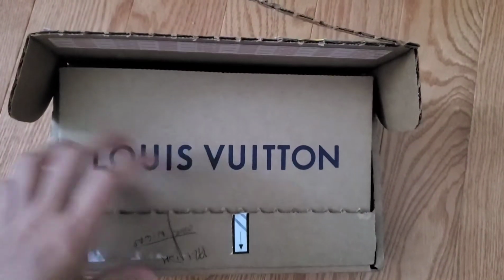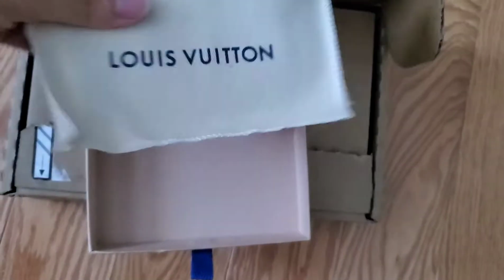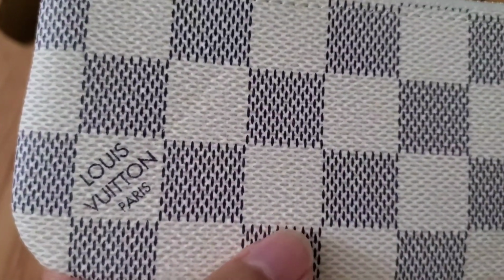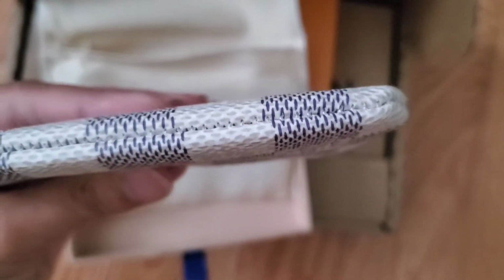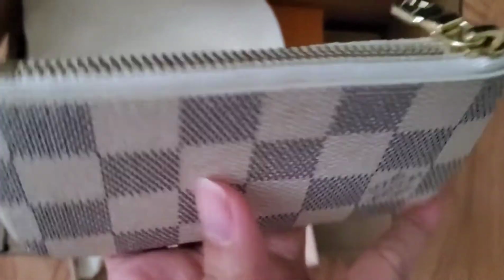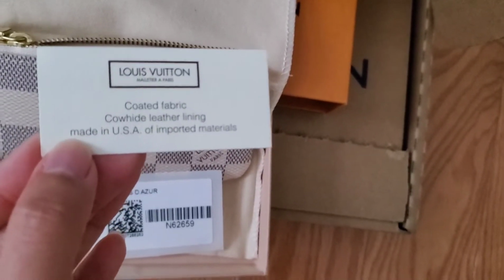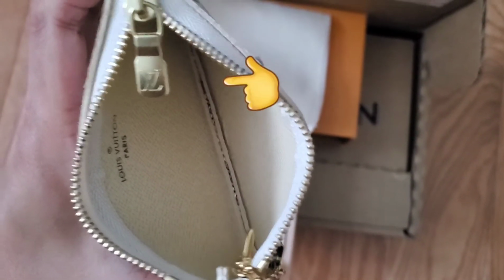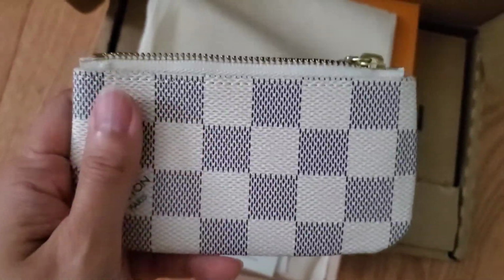LOUIS VUITTON KEY POUCH Unboxing, First Impression and Quality Issues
Hey guys, I just got my LV package in the mail yesterday so I decided to film an unboxing for you guys. I'm concerned about the quality of this item. Let me know what you guys think in comment section.